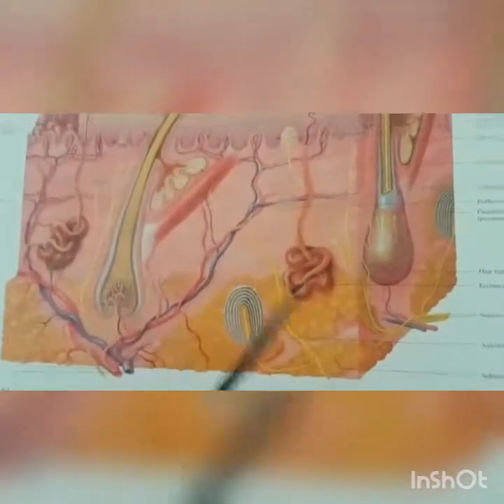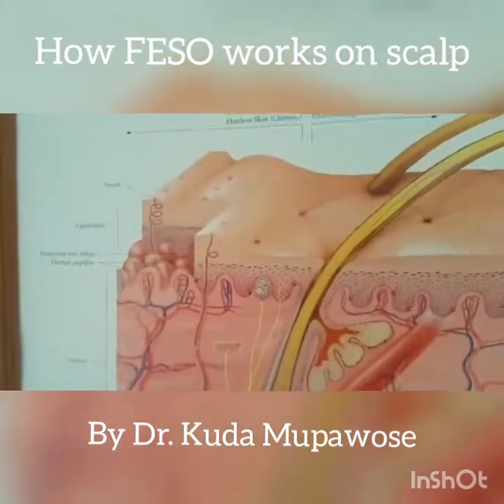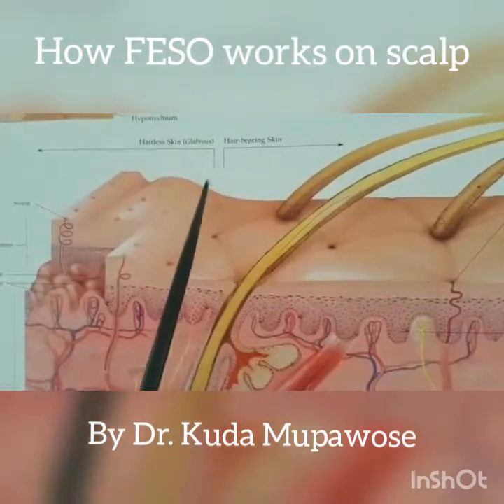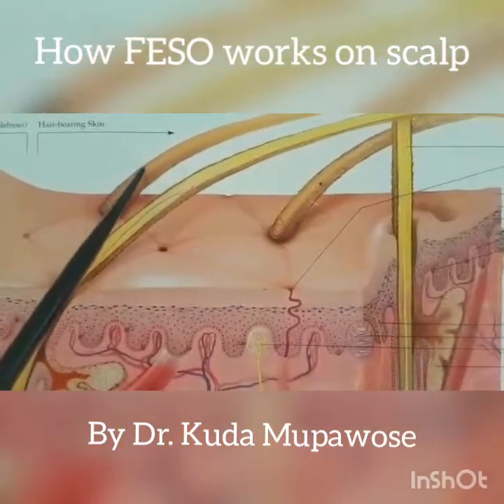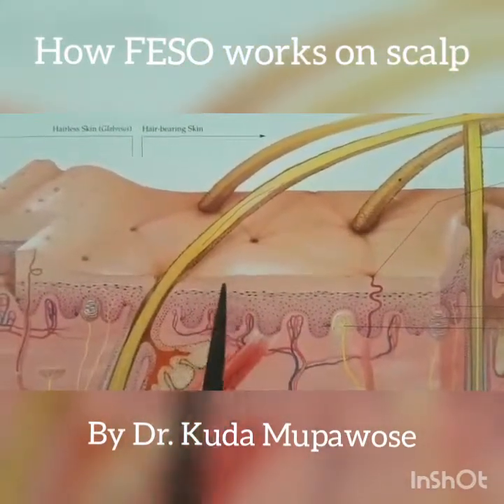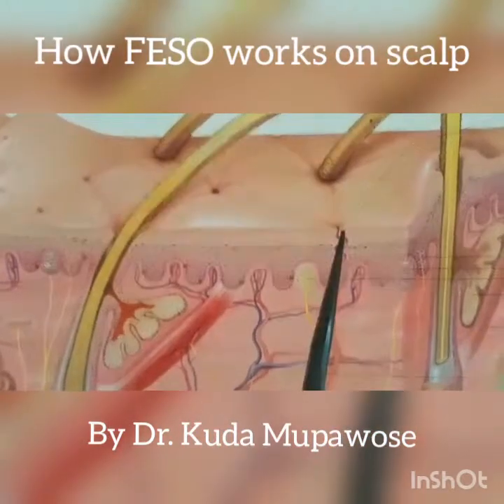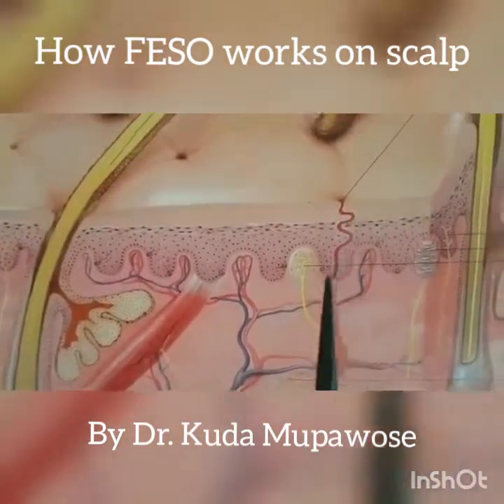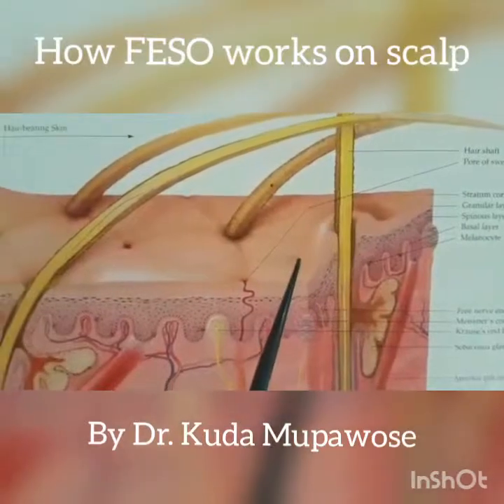HOW FESO WORKS ON THE BIOLOGY OF YOUR SCALP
Dr. Kuda Mupawose explains the basis of hair follicle rejuvenation via FESO formulated products